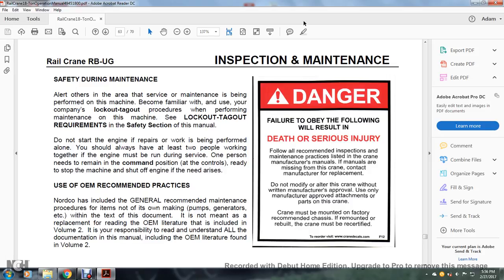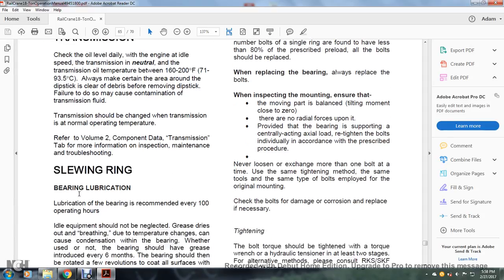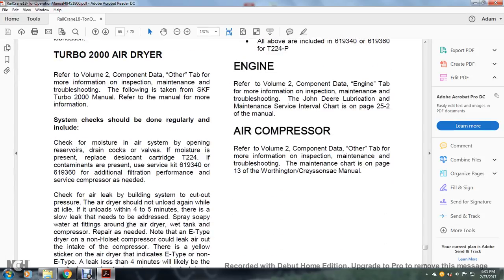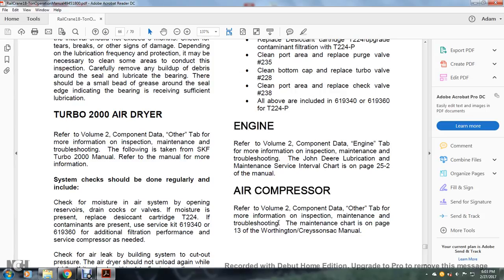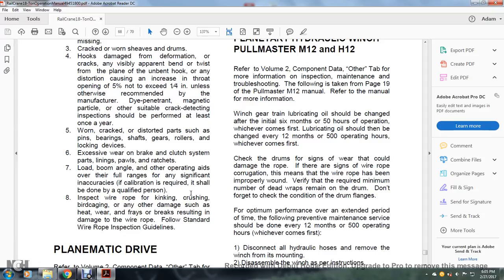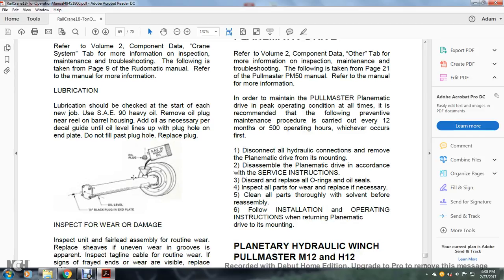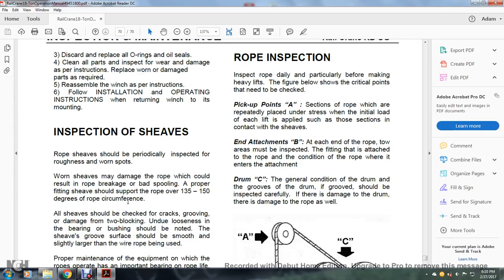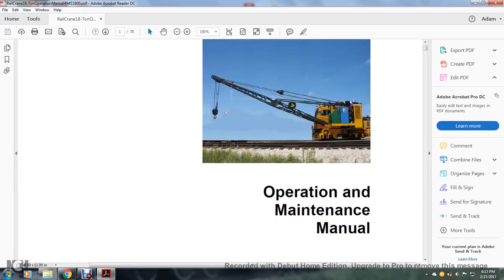NORDCO RAIL CRANE PART4